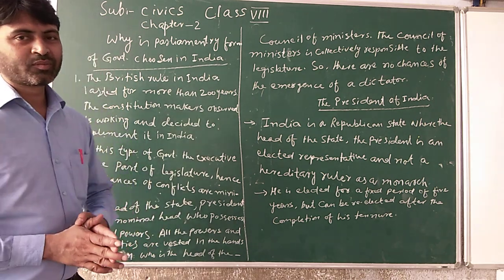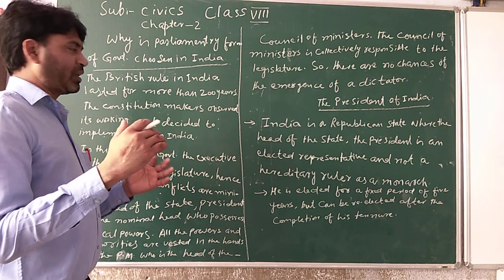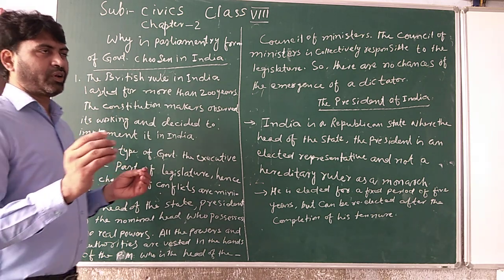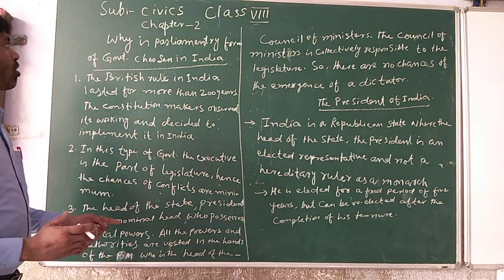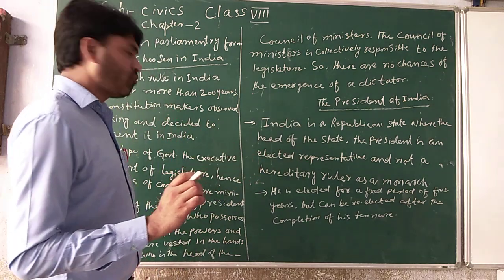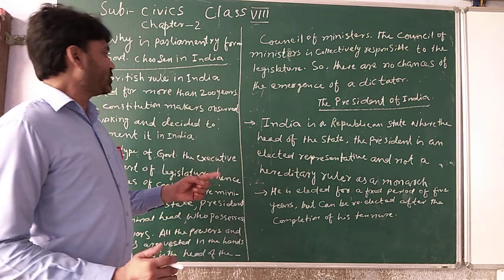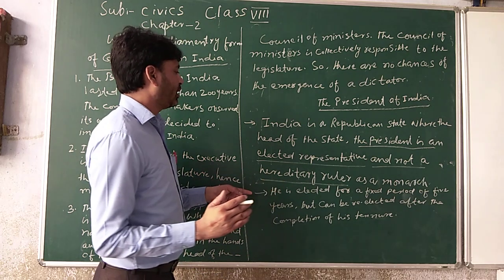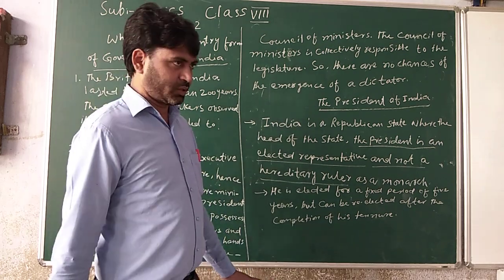Md Jawed Sir Class 8 (Chapter 2)